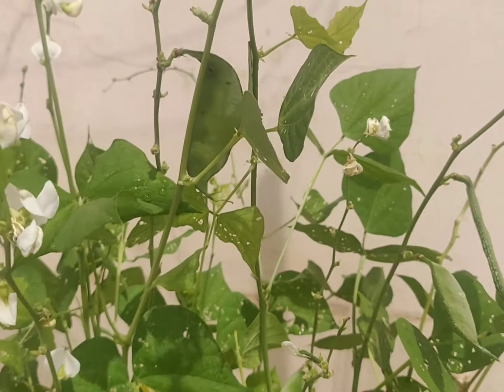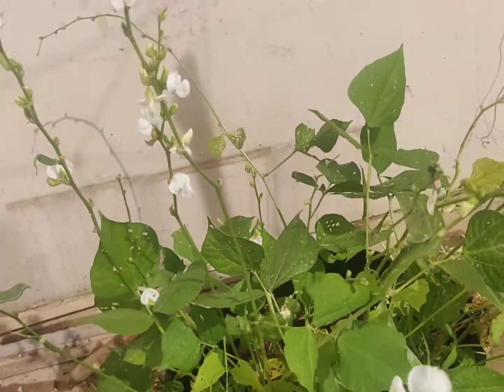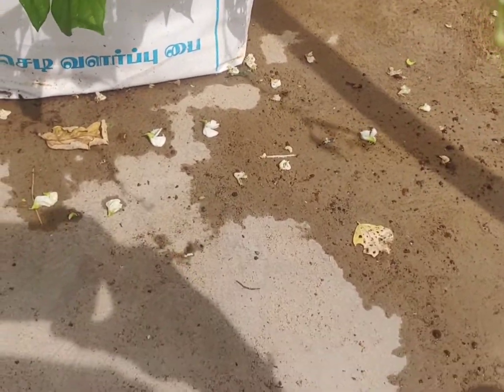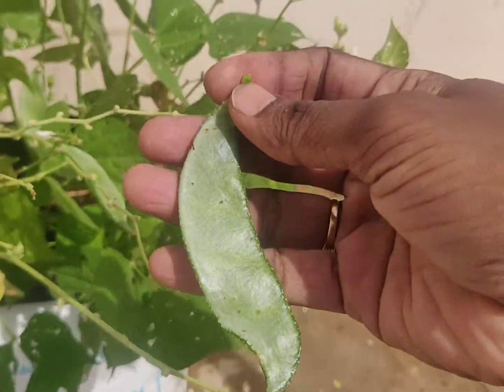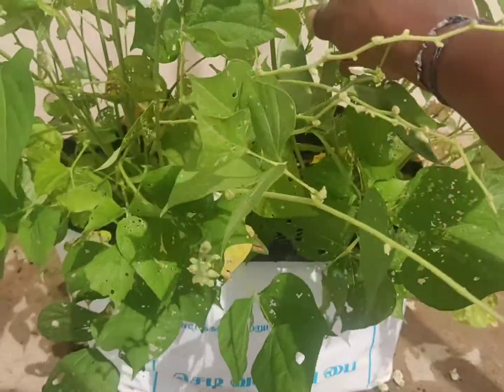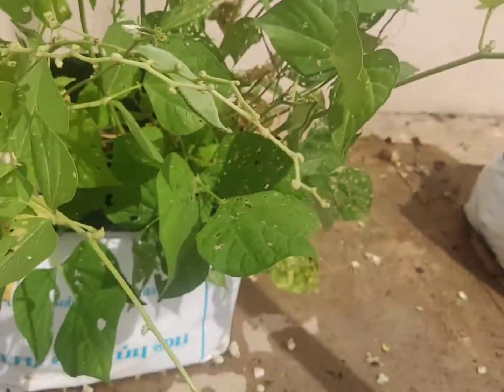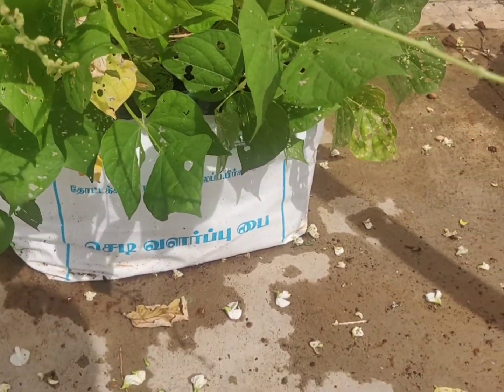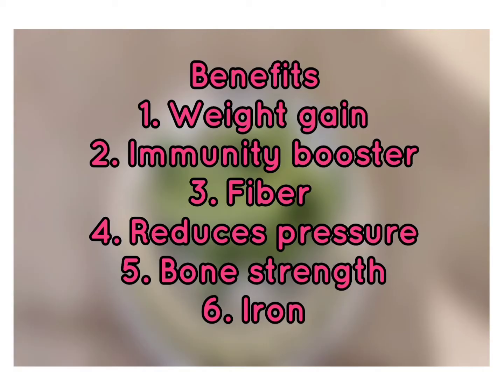அவரை வளர்ப்பு மாடி தோட்டம் | Terrace garden Avarai plant | Benefits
Terrace gardening benefits are as follows

Benefits
1. Weight gain
2. Immunity booster
3. Fiber
4. Reduces pressure
5. Bone strength
6. Iron

Avarai seed to sapling video link